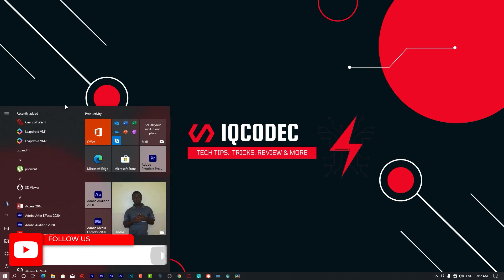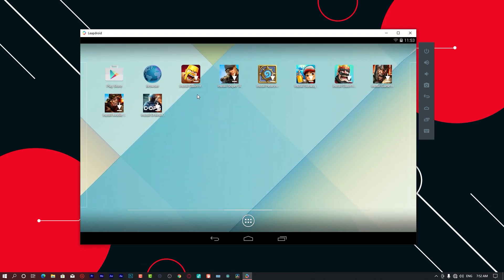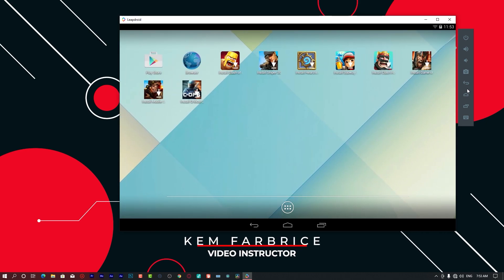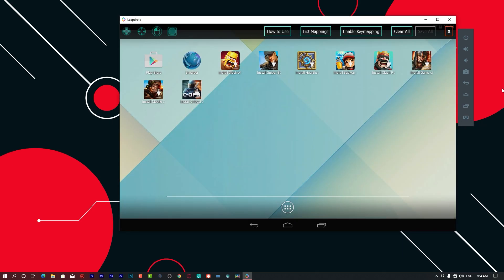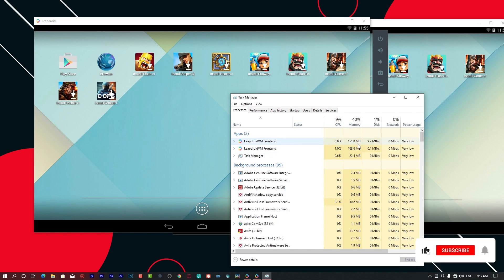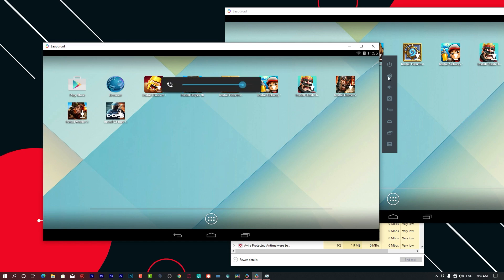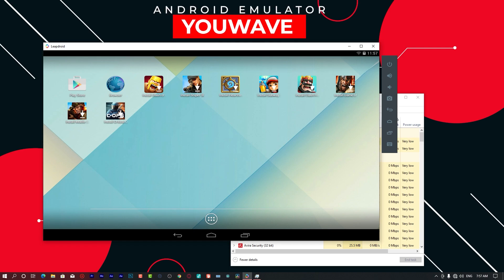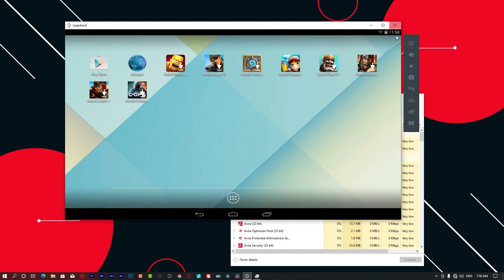The Best Gaming Android Emulator for Any 1GB Ram Low End PC [No GPU Needed]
Looking for the best emulator for low end pc for a 1GB Ram PC for free fire and pubg running at 40FPS with no gpu!! then this emulator would solve your problem. This emulator is the best low end android emulator you would ever see for the year 2021, Running with no graphic card with 1GB of Ram minimum
System Specifications for this Leapdroid:
             1GB Ram Minimum
             P4/ Dual Core Processor
             No Graphic Card Needed (32mb/64mb/128mb would be an advantage)
             CPU Virtualization Not Needed (But would help if your CPU support it)
             1GB Required Free Space on HDD

IQcodec
Tech Our Daily Bread